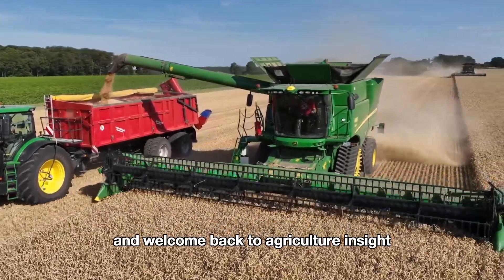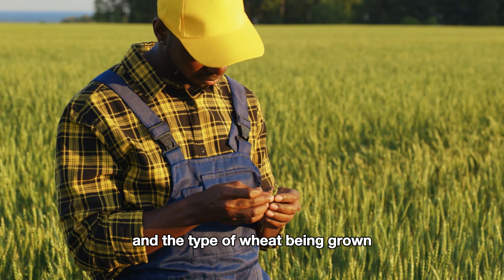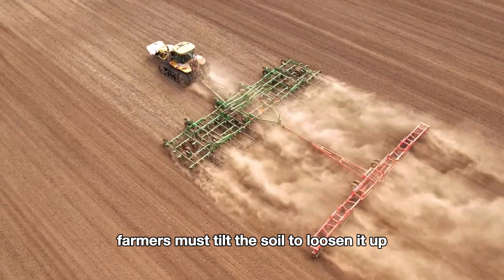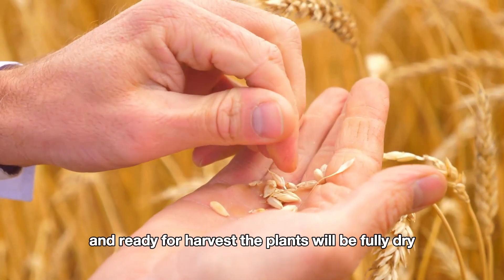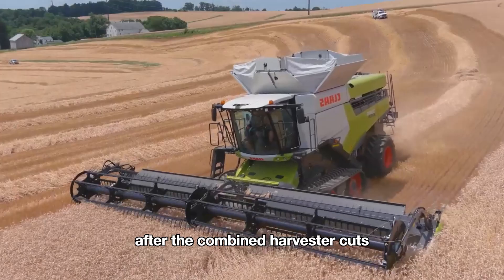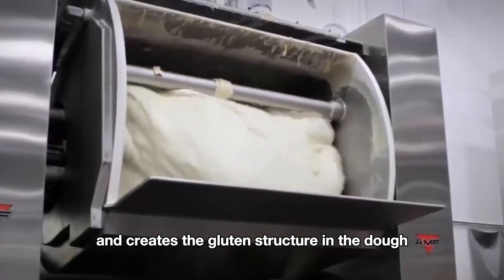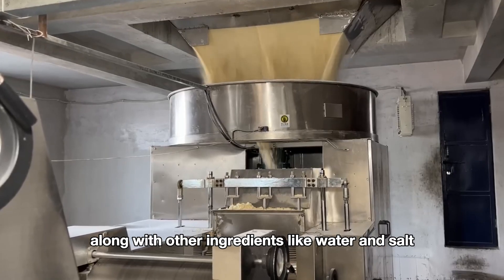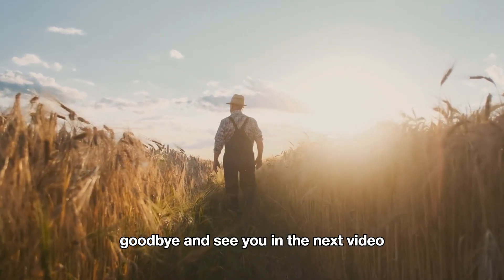How American Farmers Harvest 49.3 Million Tons Of Wheat | Farming Documentary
How American Farmers Harvest 49.3 Million Tons Of Wheat – Let's Dive In!

Join American farmers on an incredible journey as they harvest 49.3 million tons of wheat across the United States. In this documentary, we'll explore the fascinating world of wheat farming, where cutting-edge machinery and age-old agricultural techniques come together to produce one of the most essential crops in the world.

What You'll Discover:

Innovative Harvesting Technology: Witness the impressive machinery and advanced tools that allow American farmers to efficiently harvest millions of tons of wheat.

The Wheat Economy: Learn about the crucial role wheat plays in the U.S. economy, from bread on your table to key exports that support global food supply.

Sustainable Farming Practices: Discover how farmers are using eco-friendly techniques to maintain soil health and ensure sustainable wheat production for generations to come.

Engage with Us: Got questions or curious about wheat farming?

Watch now and see American agriculture in action!

00:00 Intro
01:06 Growing Wheat on the Farm
05:29 Harvesting Wheat
07:46 Wheat Processing and Packaging
11:38 Conclusion

At Agriculture Insight, we dive deep into American farming, showcasing modern agricultural technology and harvesting techniques through captivating documentaries. Follow us to explore how advanced farming tools, machinery, and processing plants are shaping U.S. agriculture!